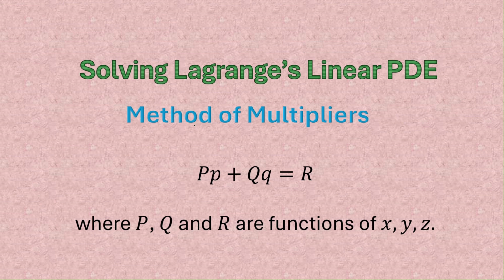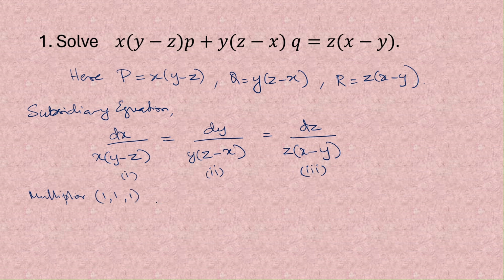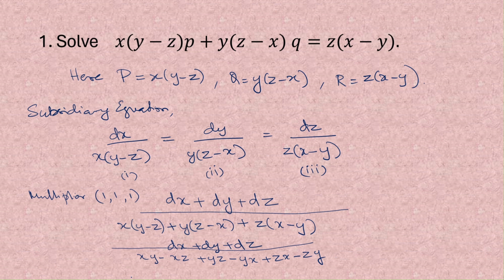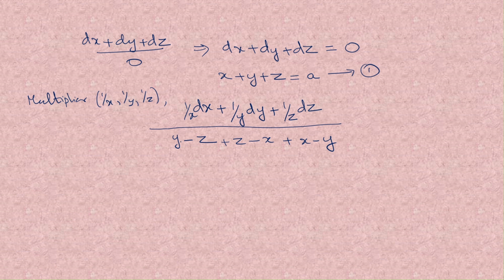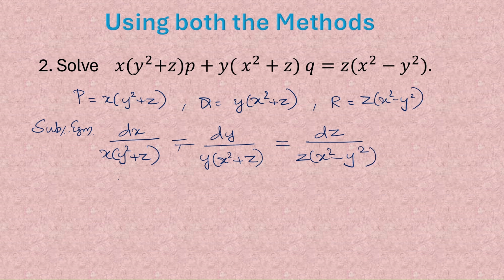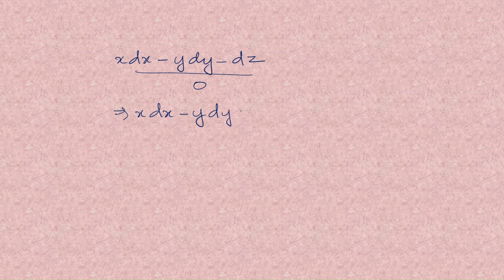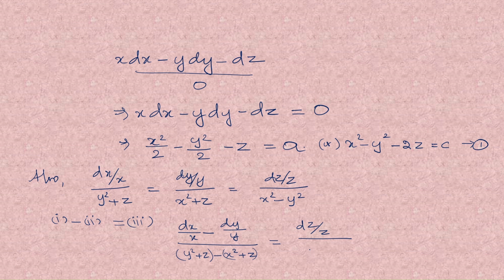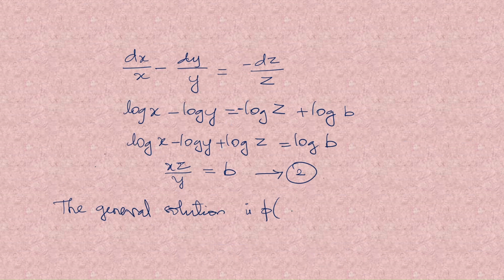Solution of PDE | Lagrange's Equation | Method of Multiplier